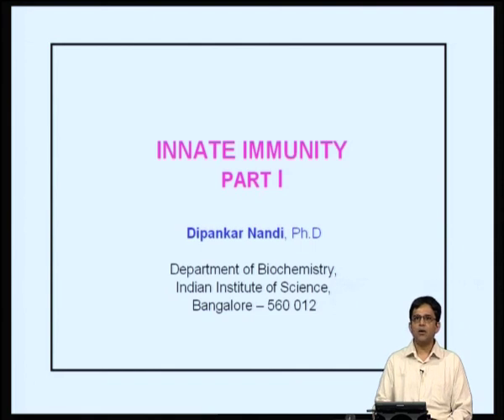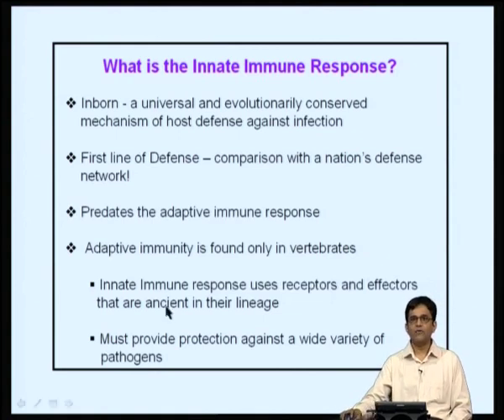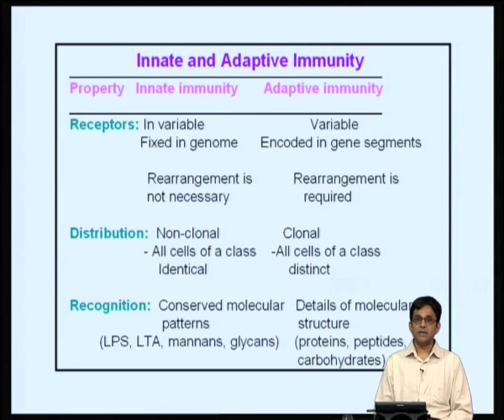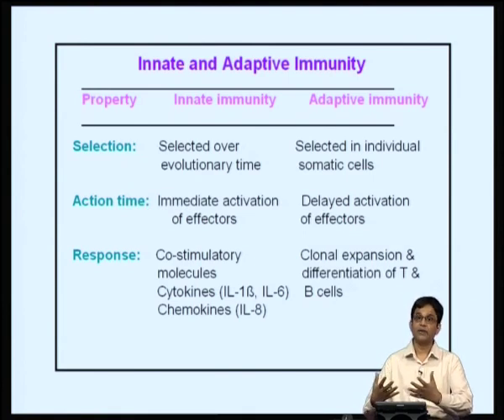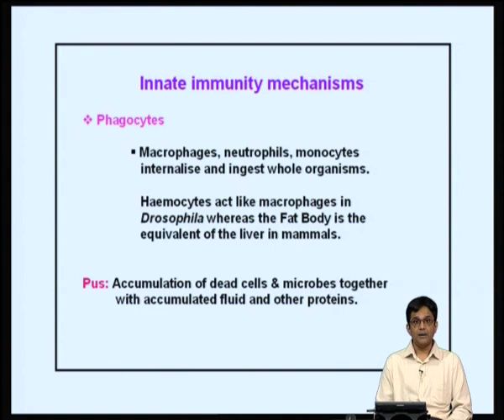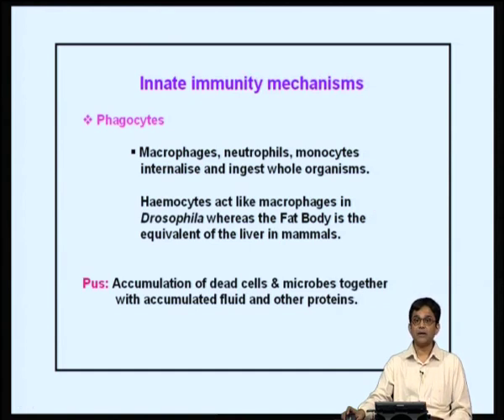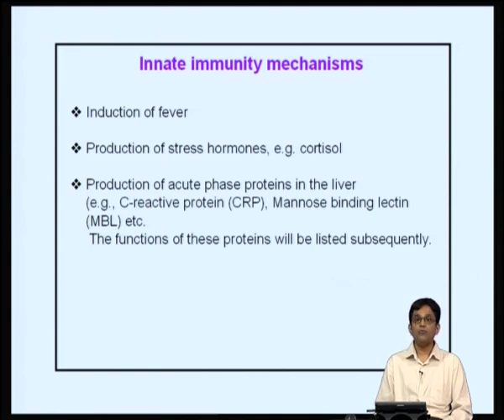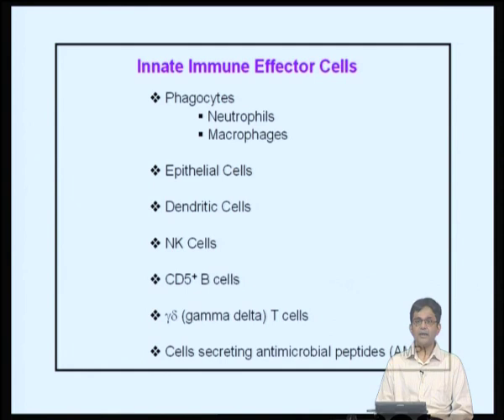Mod-03 Lec-05 Innate immunity - Part 1